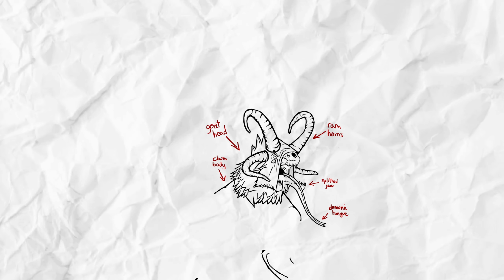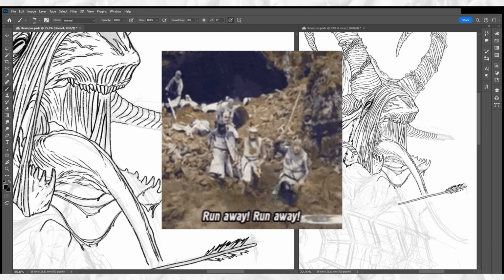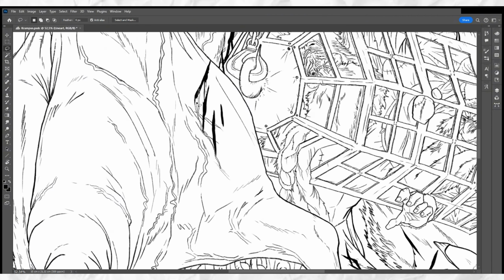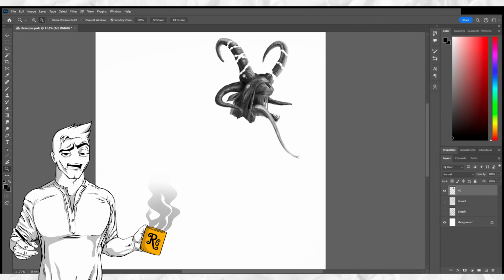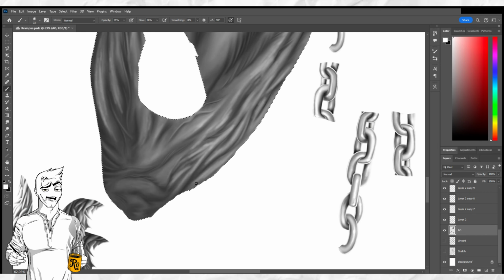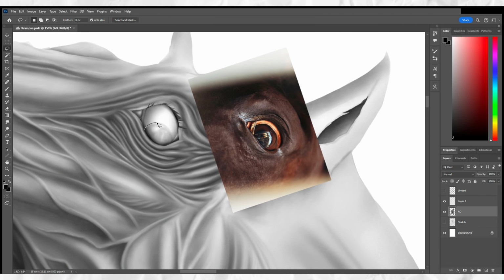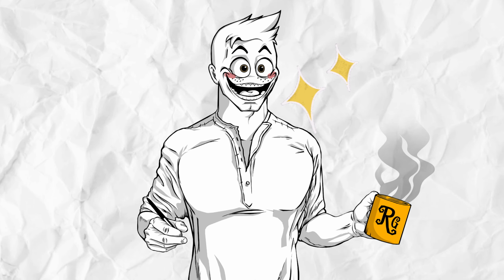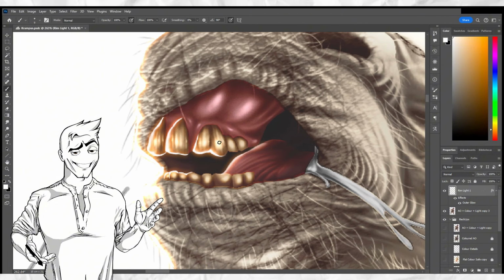Medieval Design Was Boring… So, I Redesigned It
In this second video on the channel, we’re redesigning a monster from European folklore. With its somewhat outdated design, we're giving it a modern makeover to make it cooler and more fearsome. We'll be using our trusty digital pen and tablet, so join me as we reimagine the ultimate Christmas antagonist.